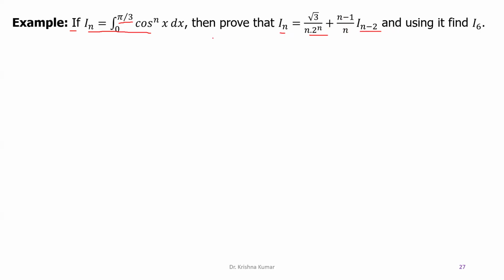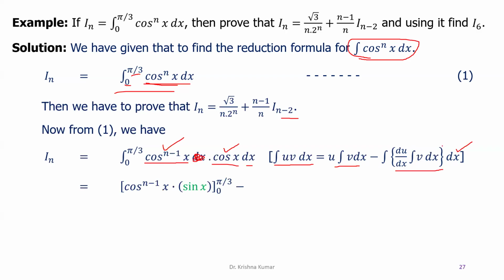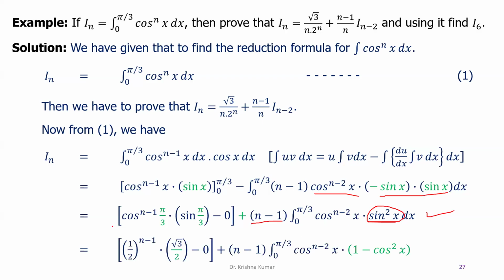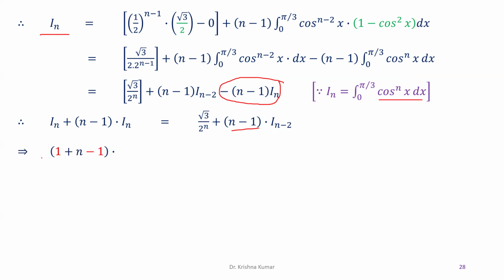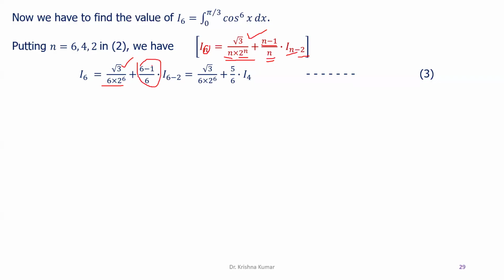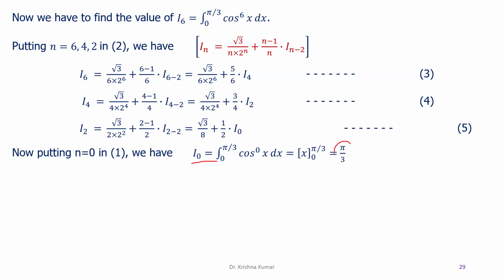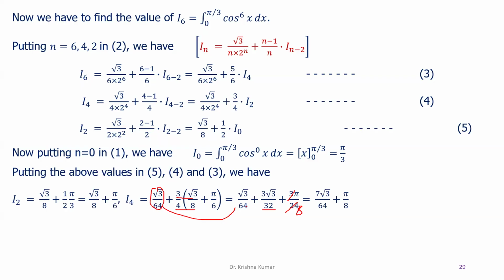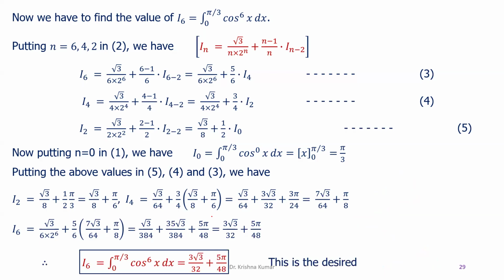Unit-5-02.02-MFC-2-Reduction Formulae with Examples of Cosine function -01